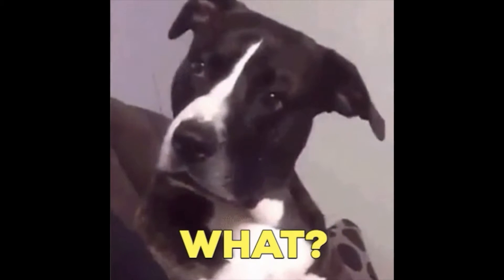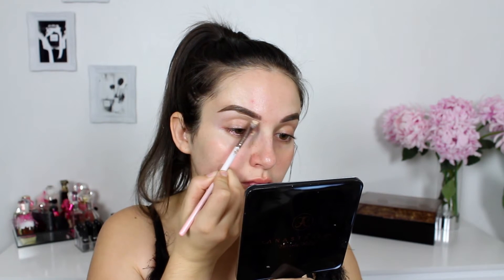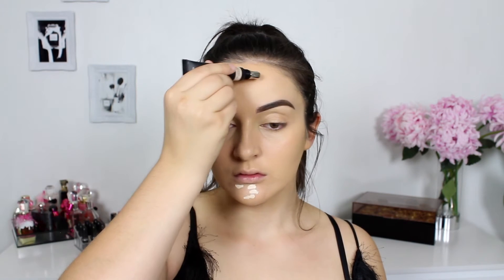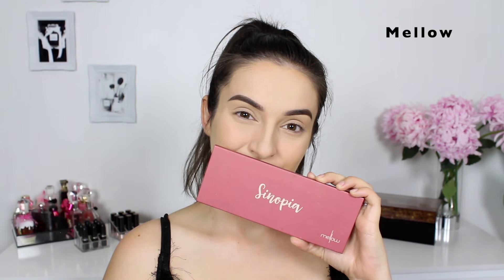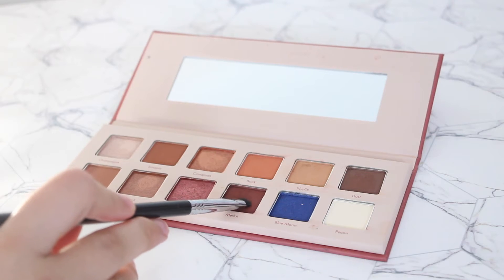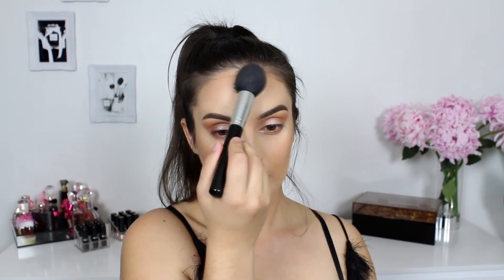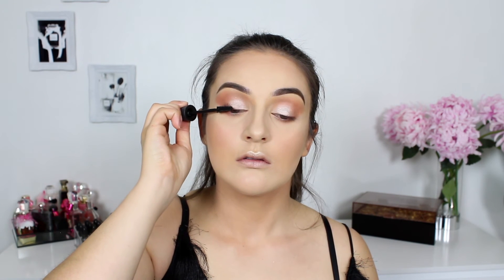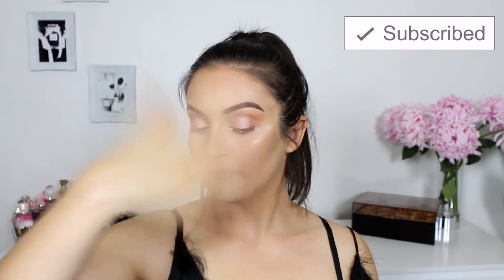No fake lashes! | Easy & Natural Glam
Helllooooo!! Today's video doesn't involve falsies!! Whatttt?! I actually really loved how it turned out despite not really knowing what I was aiming for. I hope you guys enjoy it!

PRODUCTS USED:
- ABH Dipbrow Tint "Caramel"
- Estee Lauder "The Illuminator" Primer
- Hourglass Vanish Foundation "Ivory"
- Huda Beauty Overachiever Concealer "Whipped Cream"
- Huda Beauty Powder "Sugar Cookie"
- Mellow Cosmetics Sinopia Palette
- Too Faced Papa Don't Peach
- M.A.C Lipliner "S.O.A.R"
- Too Faced Melted Matte "Child Star"

Some of these codes I make a small % of commission on, if you wish to support me and get some $$ of your order you can use these codes below

CODE: NIKITA

CODE: NIKITA

I'm a beauty blogger from Christchurch, New Zealand. I create mini eye tutorials on Instagram and upload weekly beauty videos here on YouTube :) I am a major foodie and love not taking life too seriously.

Canon EOS 650D used for recording - iMovie used for editing.